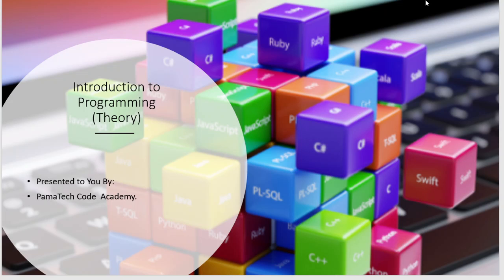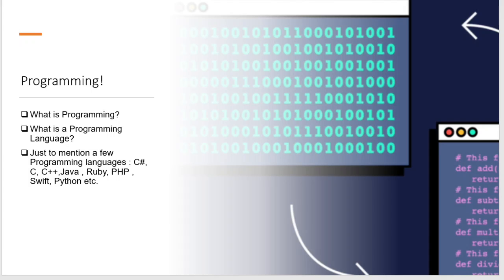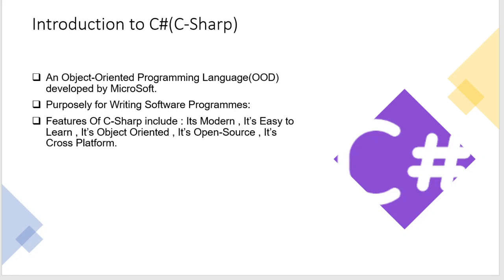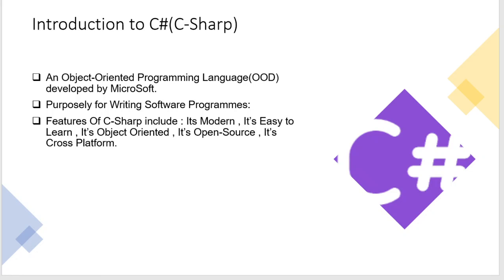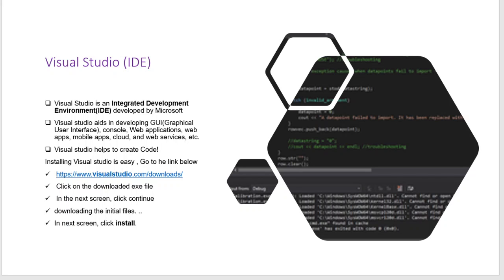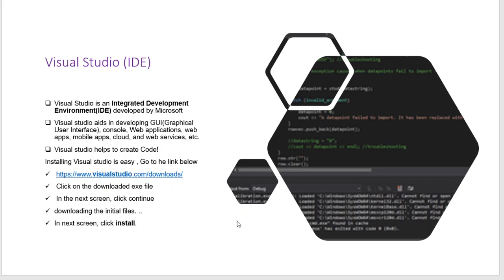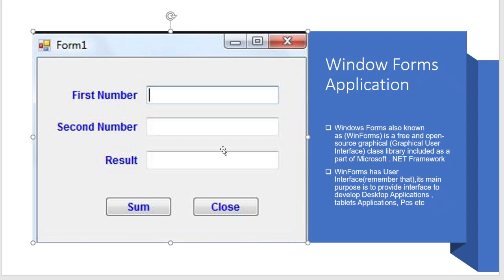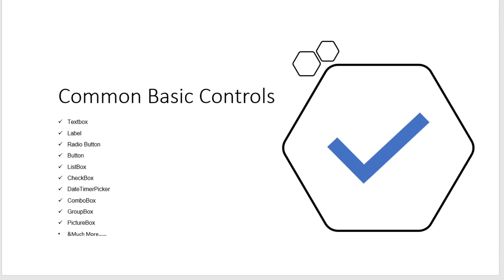Introduction To Programming Theory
Introduction to Programming:C-Sharp for Absolute beginnners Theory